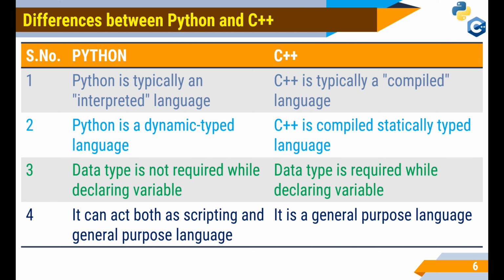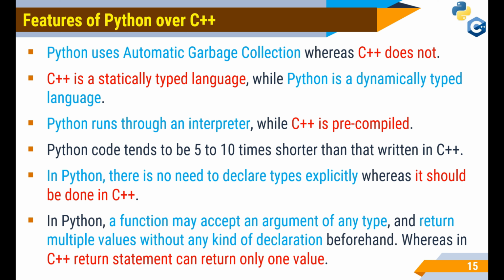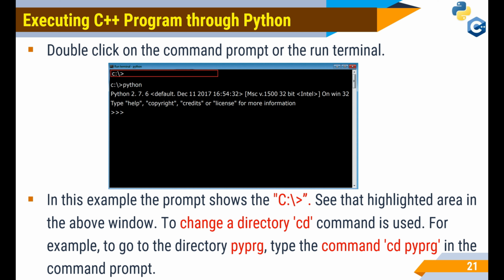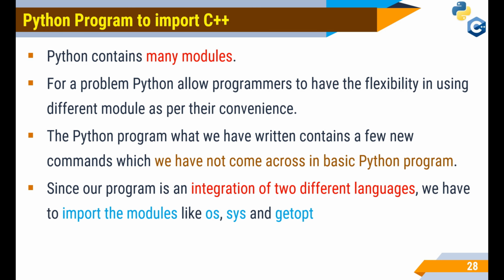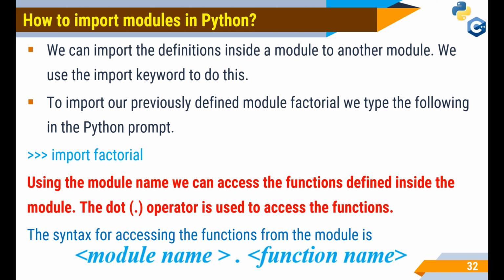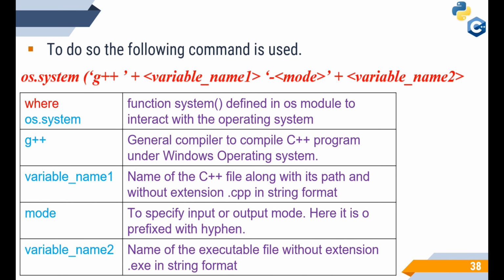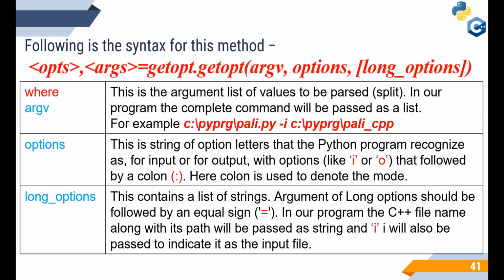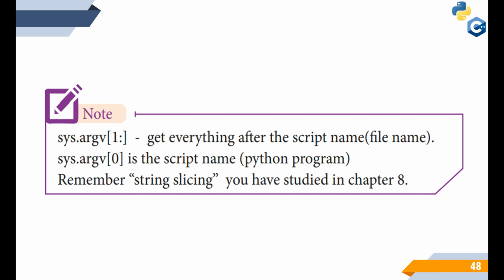XII-CS CHAPTER-14 IMPORTING C++ Programs in Python Presented By B.SEKAR KUMAR